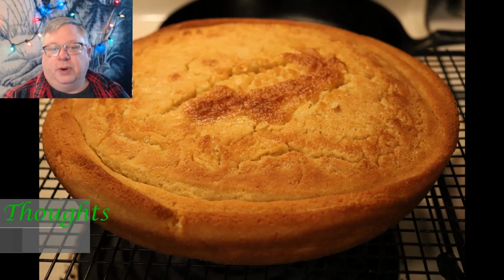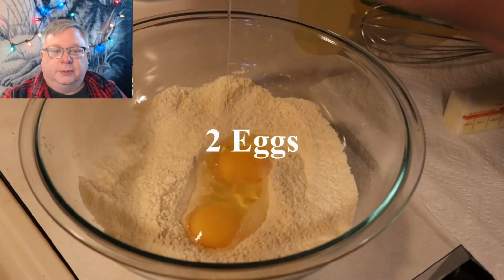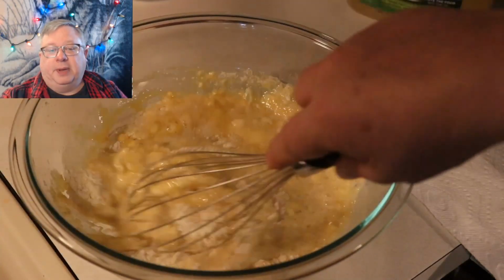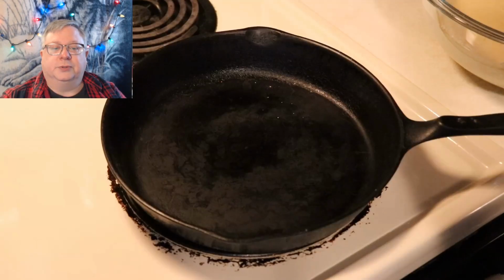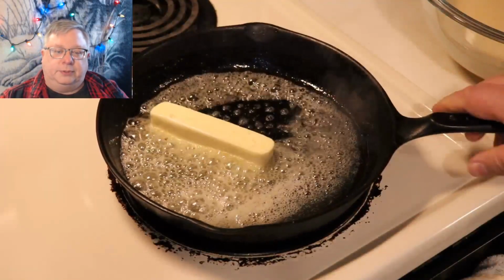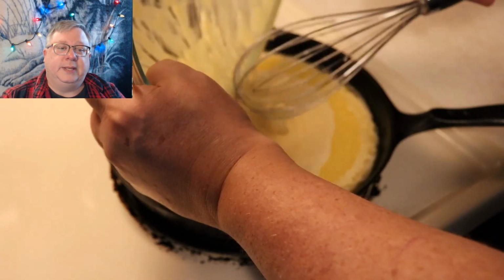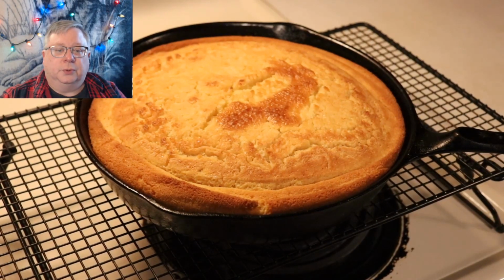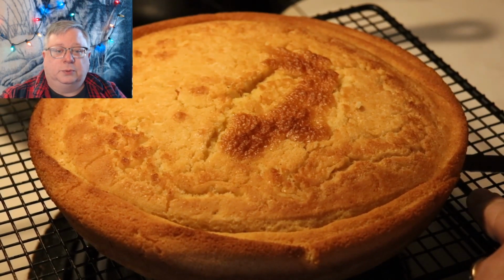Cast Iron Honey Corn Bread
After making chili the other day i was thinking i should have made some corn bread to go with it.  This is a wonderful sweet moist corn bread to go with any spicy chili or just have for breakfast or dessert.